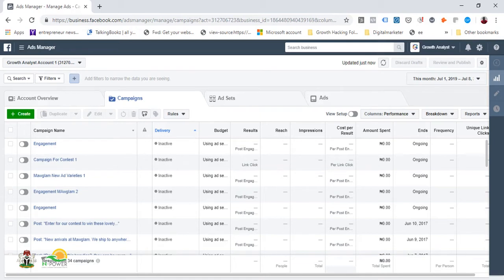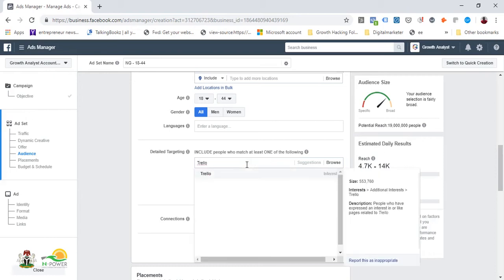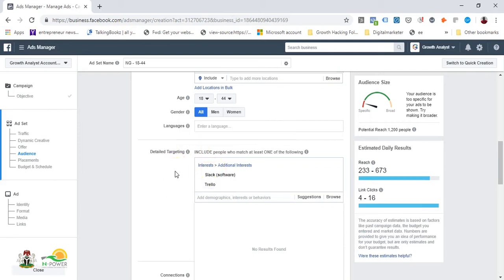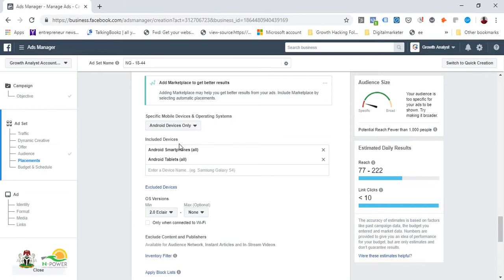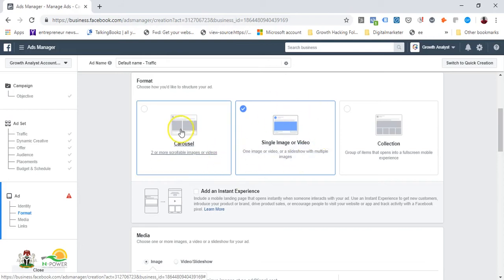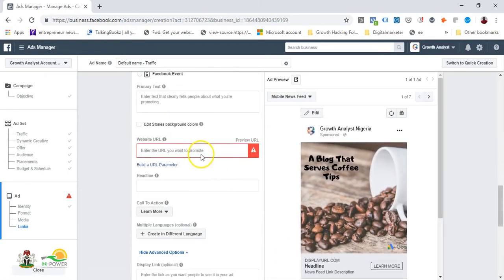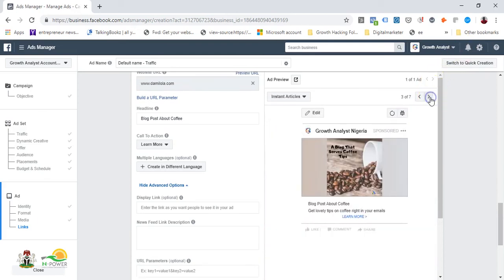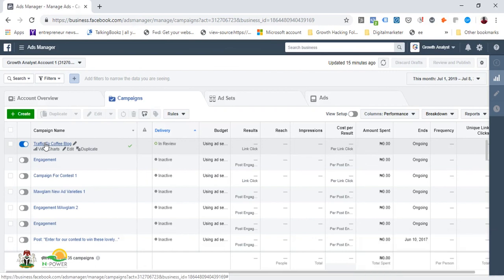Week 2 Video 4 How To Drive Traffic Using Facebook Manager